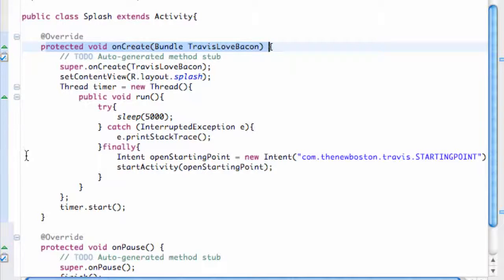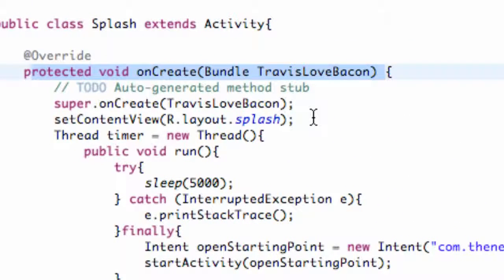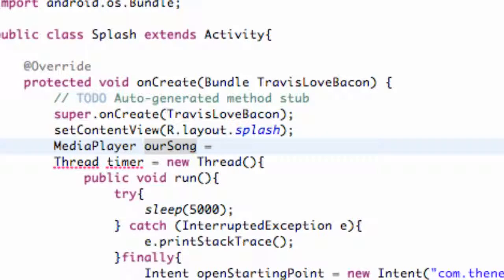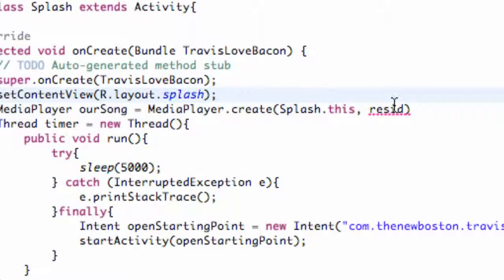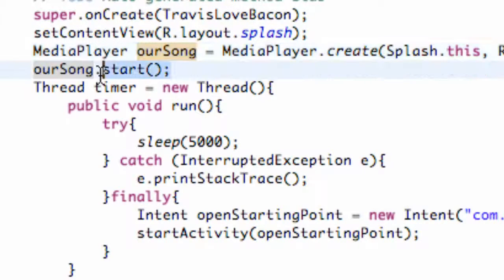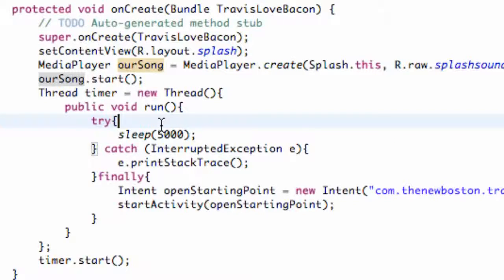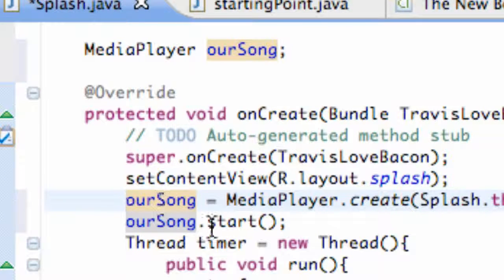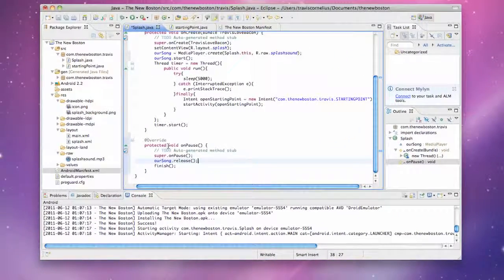Android Application Development Tutorial 17 Adding Music with MediaPlayer